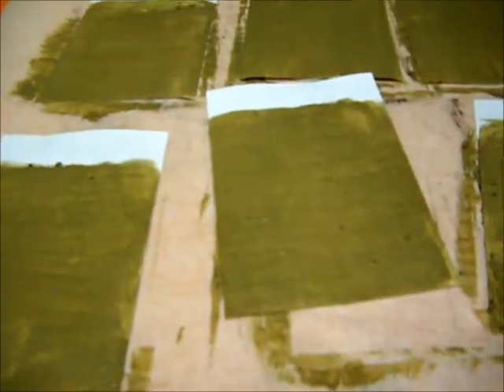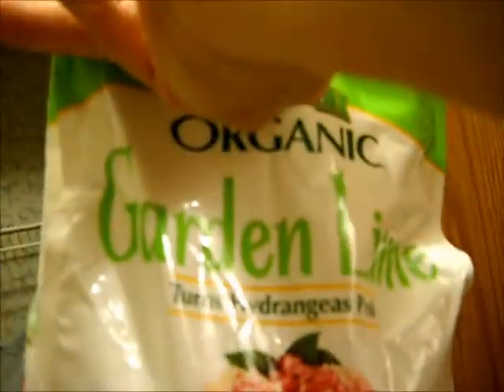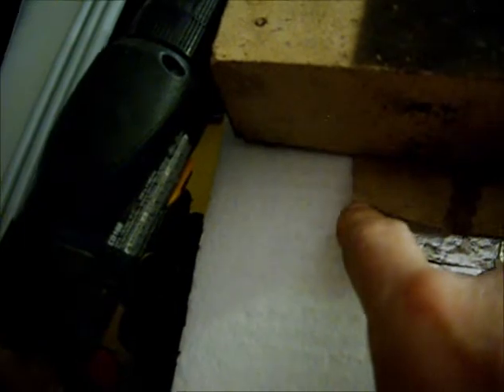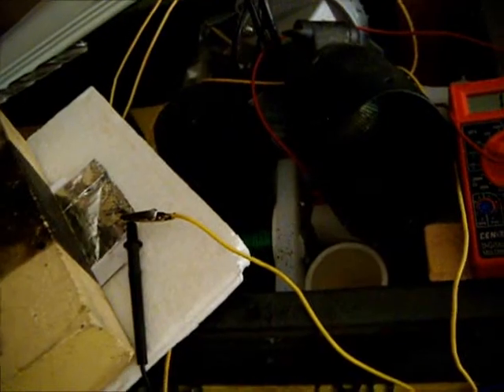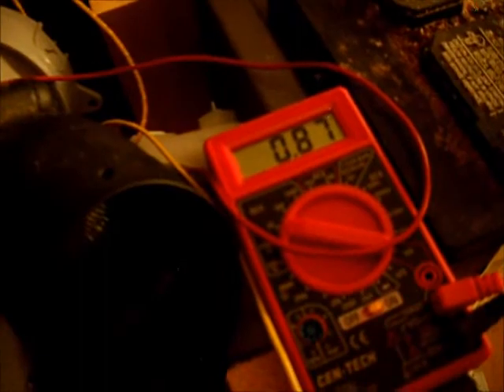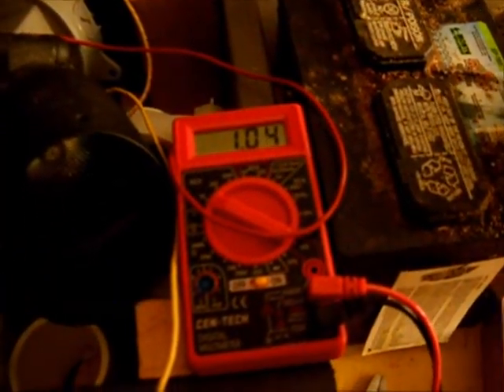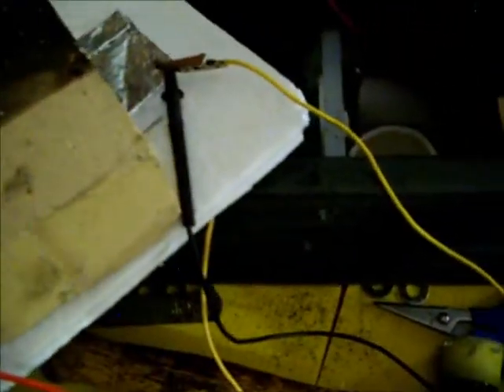carbon garden Lime battery test11 10 17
one plate carbon
one plate garden lime
white vinegar electrolyte
paper
aluminum foil

it does self discharge to about 0.5 vdc
seems to hold a charge for a few minutes at about 1.0 vdc
fabricating multi plate module using white vinegar as a binder
for active material on paper

suggestions welcome